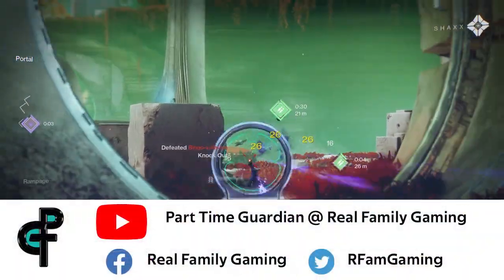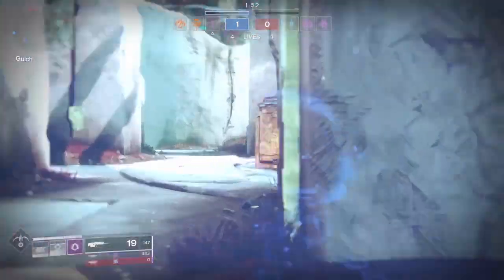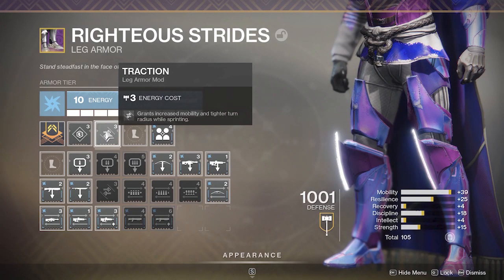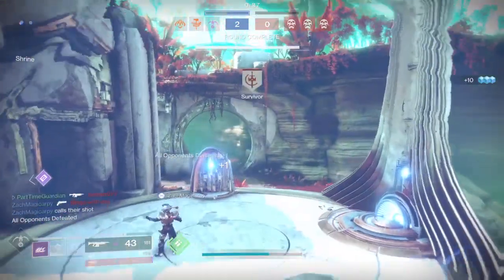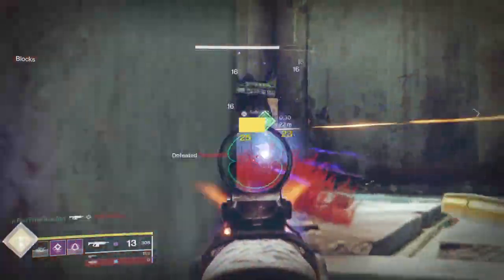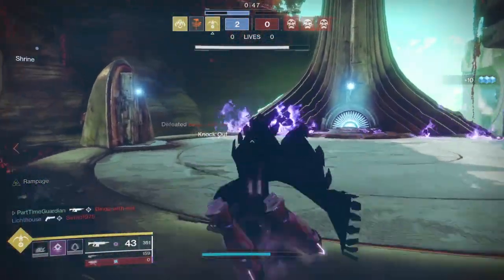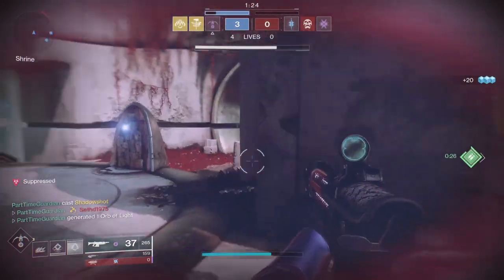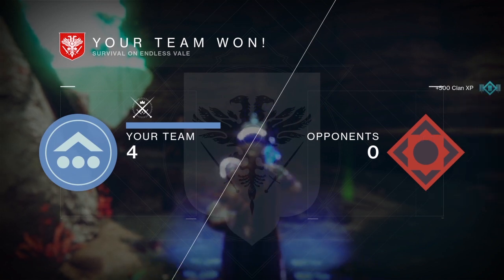Best PVP Hunter Build, Updated for Season of the Worthy.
In this video PartTimeGuardian will discuss the best pvp hunter build for Destiny 2 within the Season of the Worthy.  With this build you'll maximize mobility, and sixth coyote, to stay invisible infinitely with top tree nightstalker.  Add to this the gnawing hunger auto rifle from the reckoning and you'll be a force to be reckoned with.  Add to this auto rifle buffing mods and the powerful friends mod and your build will be complete.  This build shreds in crucible and with it you can be the next king of pvp in Destiny 2.